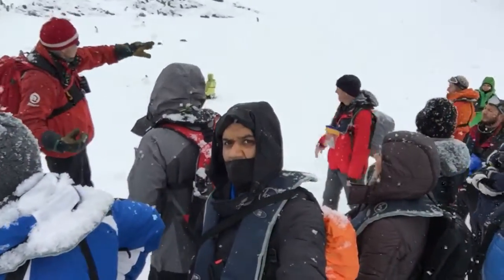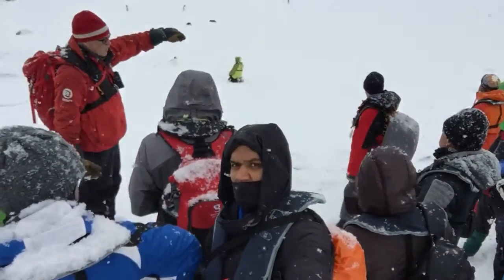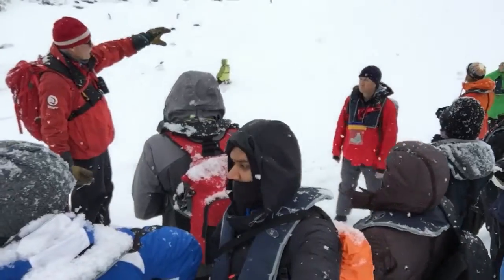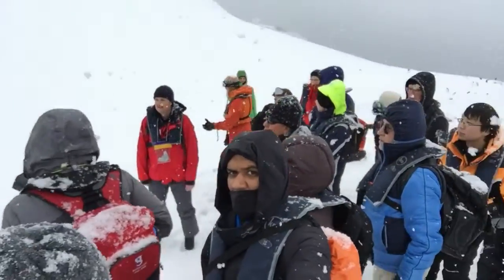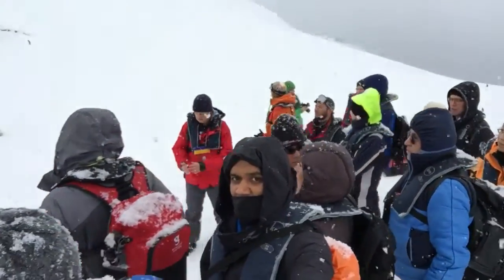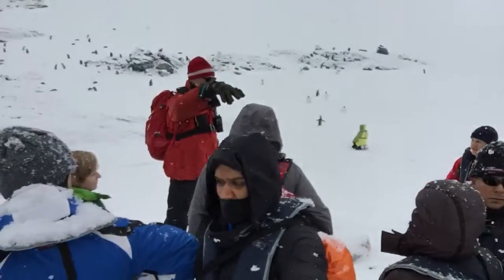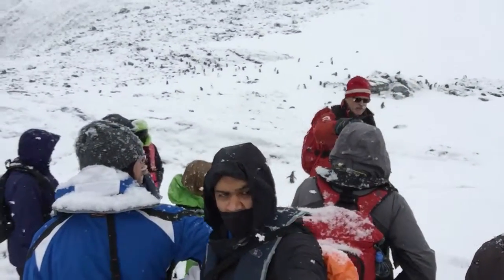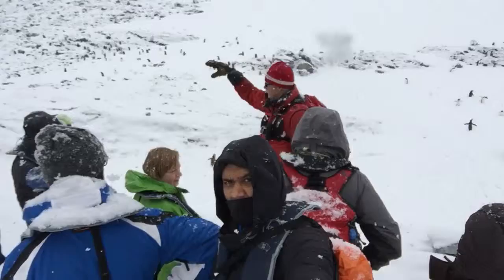Vlog #22 Naveen Antarctic Landing